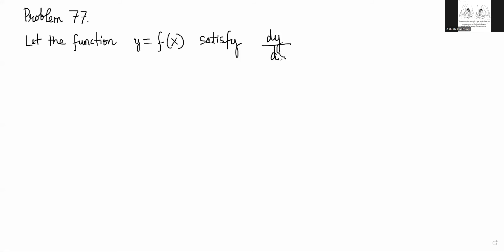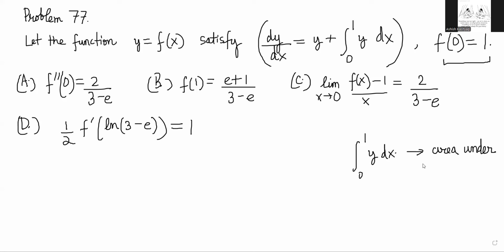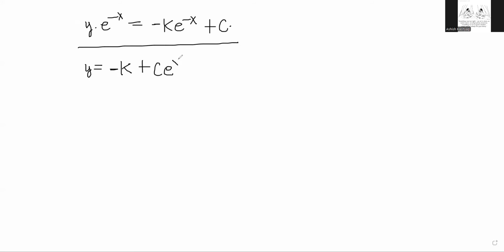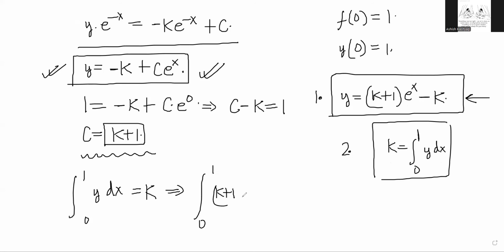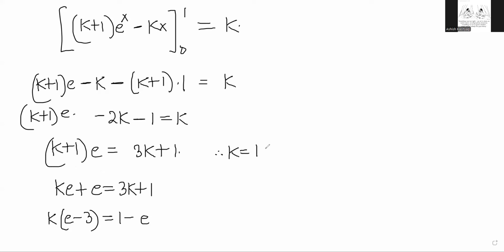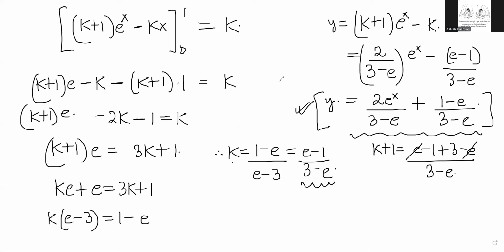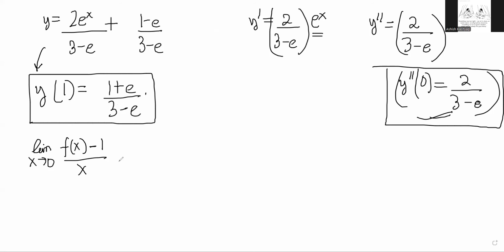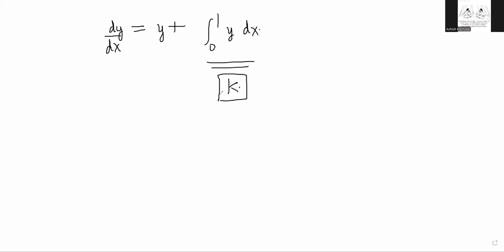Problem 77. A nice Calculus problem.